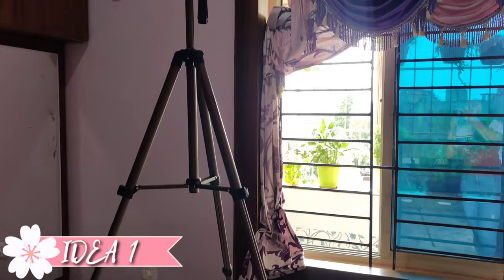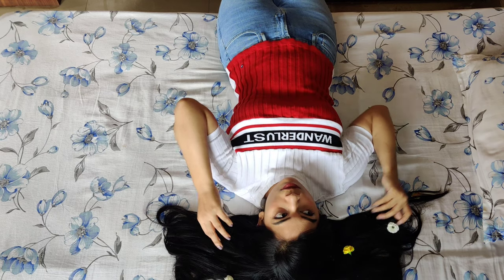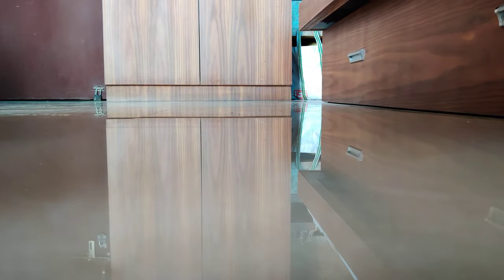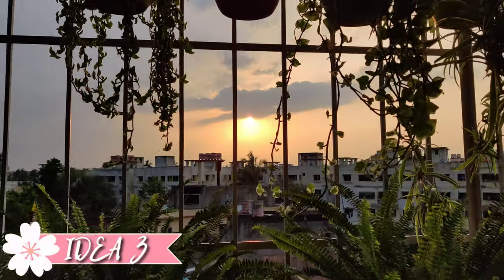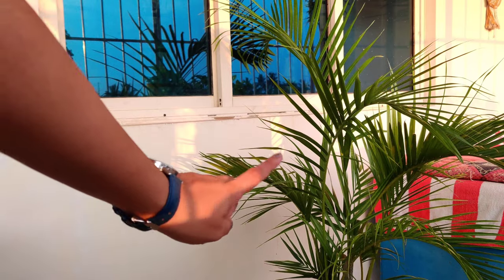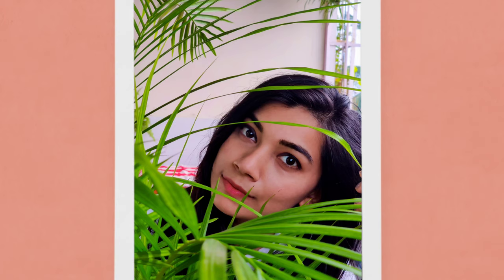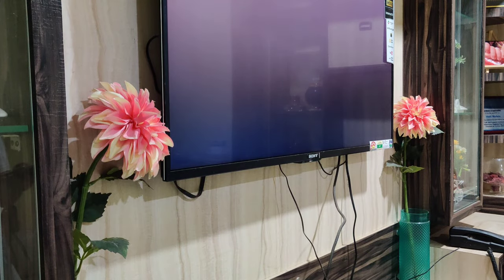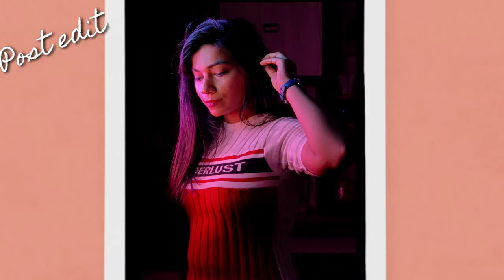Photoshoot at Home (Alone) with Phone | Easy Indoor Photography Ideas | Quarantine Home Photography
Today's video is about indoor photography ideas using phone. Learn how I take Instagram pictures by myself at home, sharing different ideas for Instagram with simple easy tricks. A fun photoshoot you can do while you are at home.
Do give it a watch and try these easy indoor photography ideas at home using your phone in this quarantine time.

Request - Constructive feedbacks are welcomed but please don't put offensive/demeaning comments!

Video Tags -
home photography photography ideas home photography ideas photography easy home photography ideas quarantine photography easy photography ideas photography tips at home photography ideas bore,